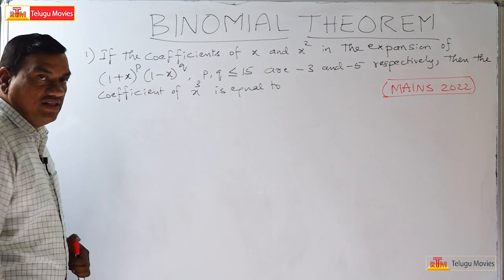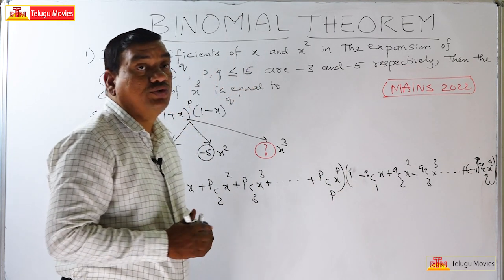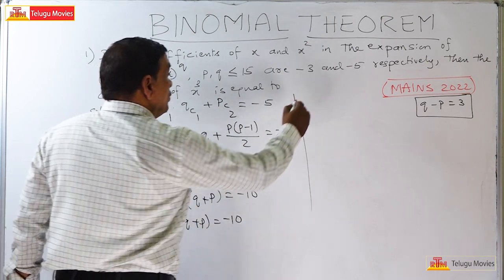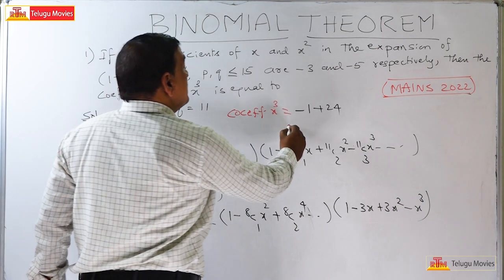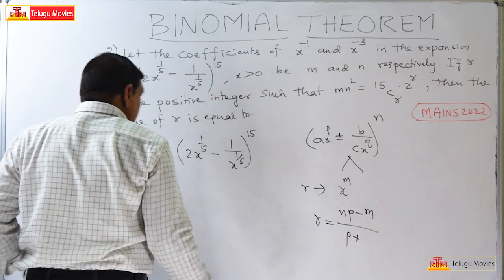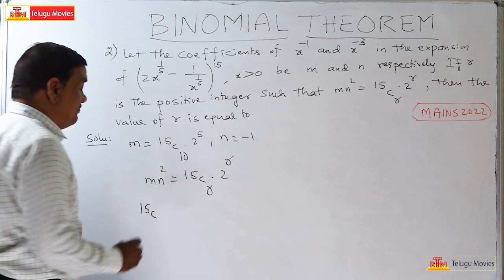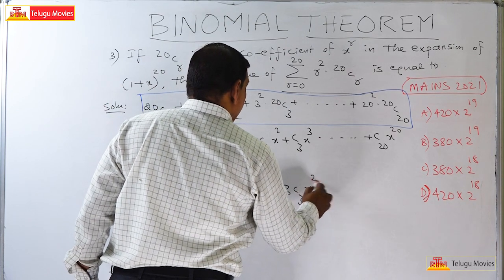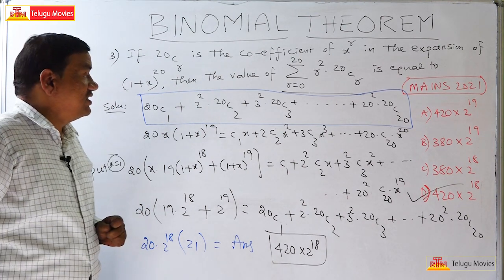important Problems in Binomial Theorem | JEE MAINS 2023 | SK Jani Bash | intermediate Maths